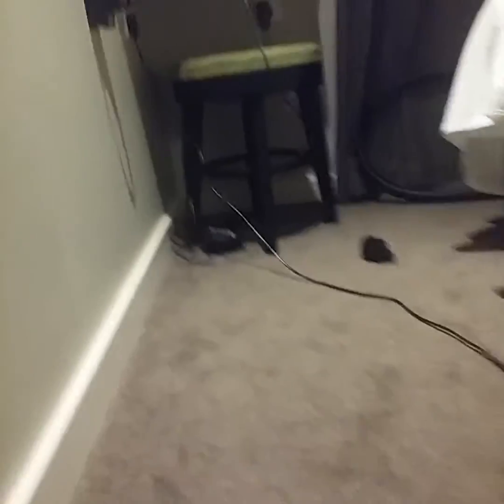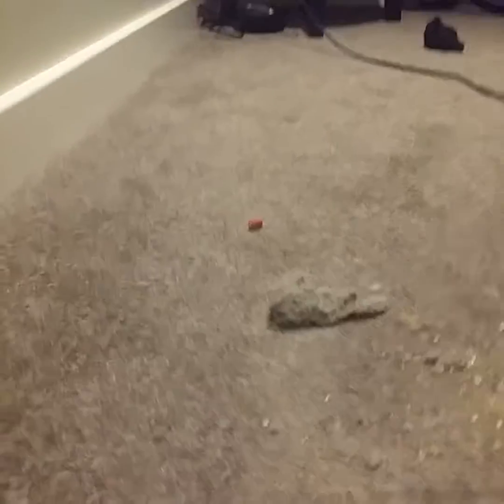Centre parks demo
Sorry of the title my phone miss typed